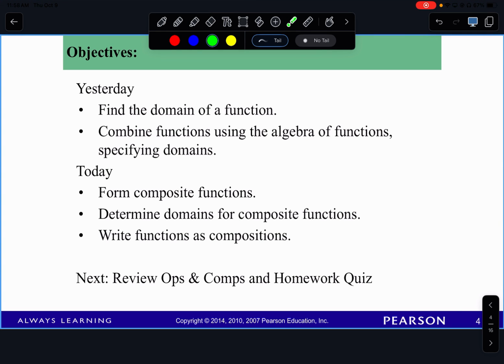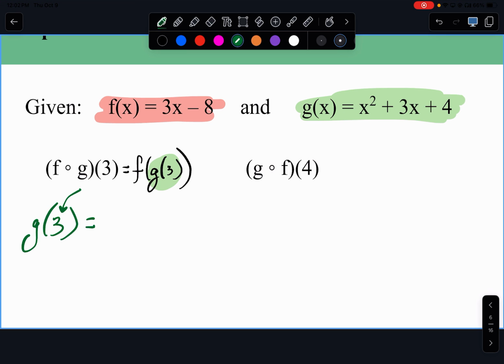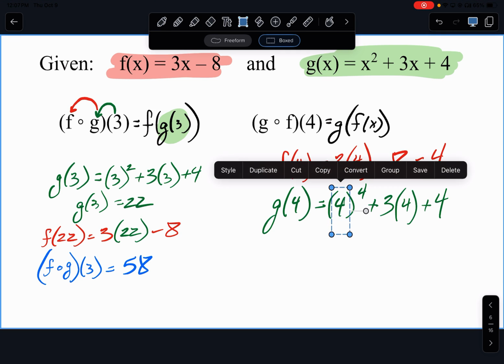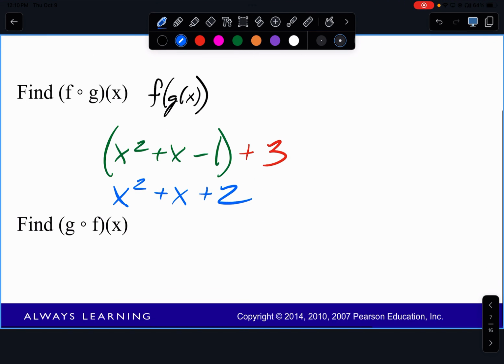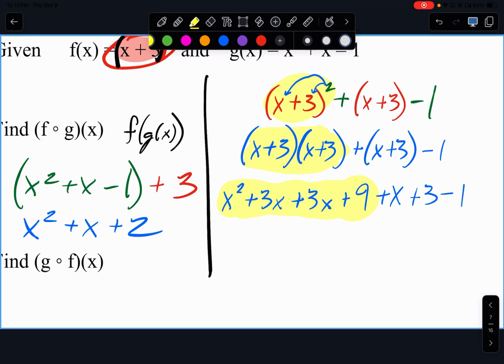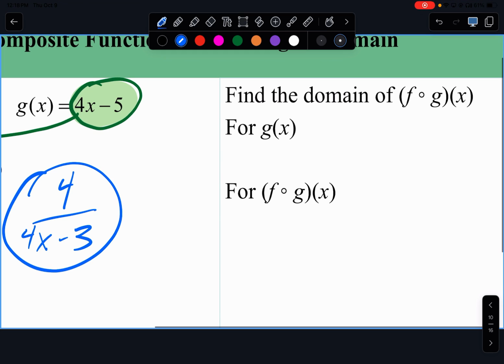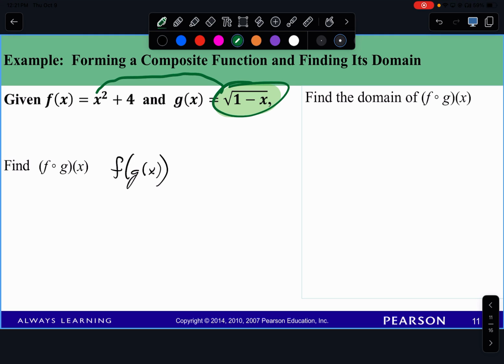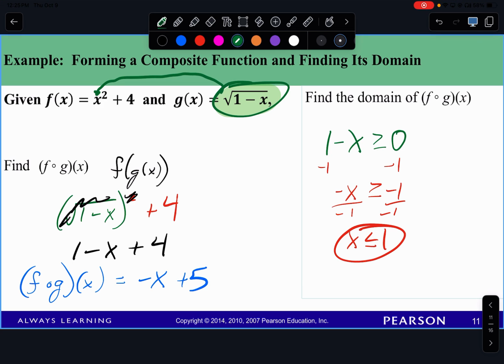Algebra 3 - 2.6 Day 2 - Compositions of Functions